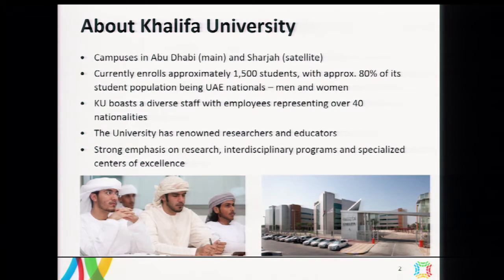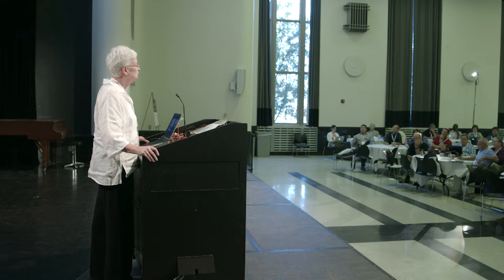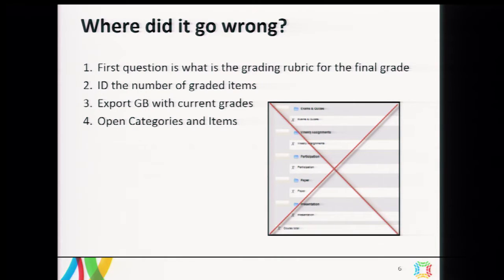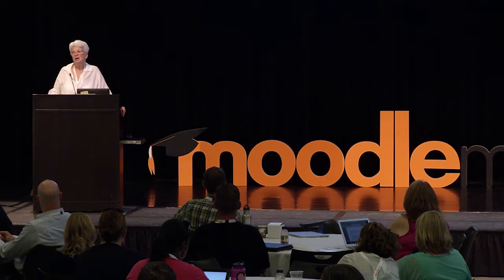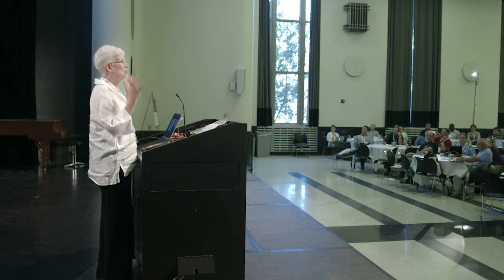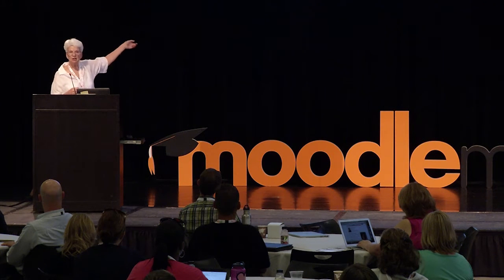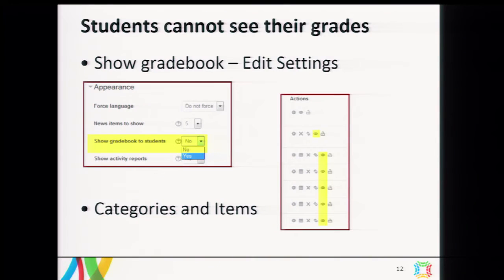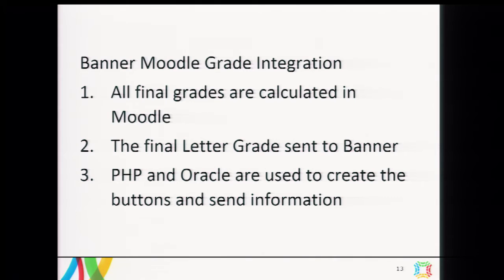Moodle Gradebook Managing and Troubleshooting in Higher Education | Nancy Hoke at MoodleMoot US 2015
Moodle Gradebook Managing and Troubleshooting in Higher Education by Nancy K Hoke